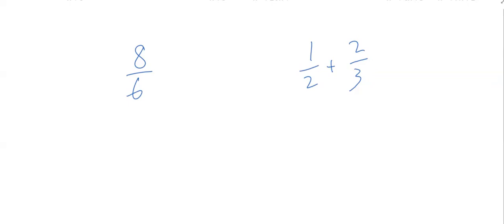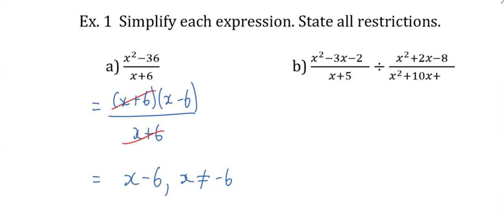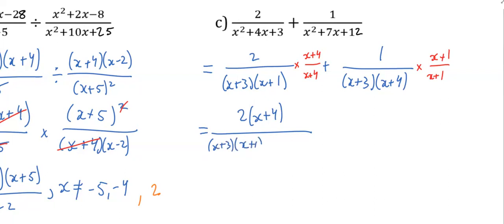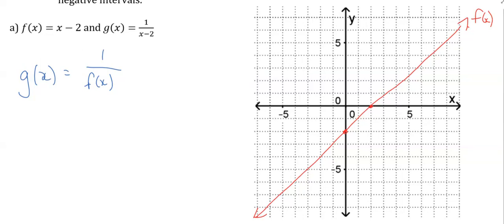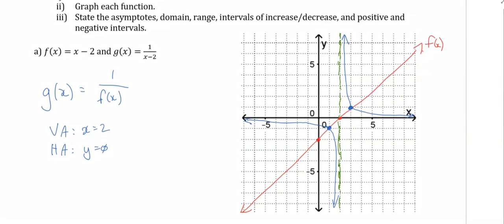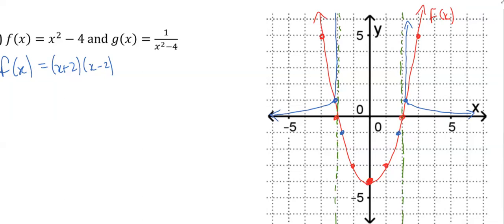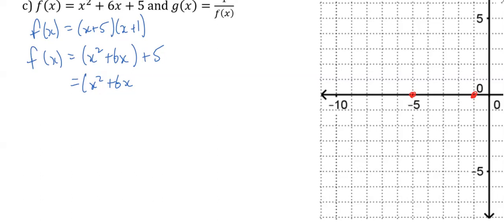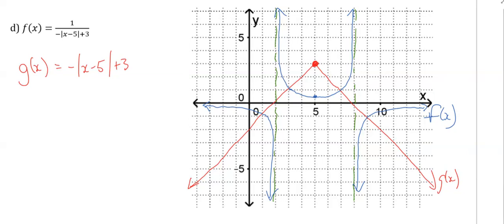Graphing Reciprocals of Functions